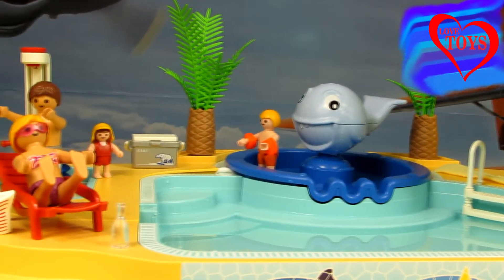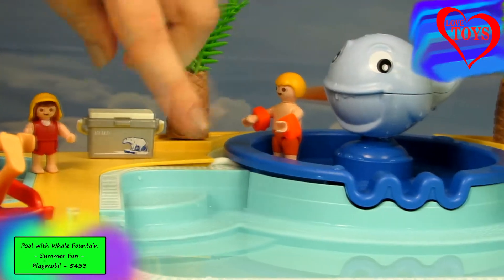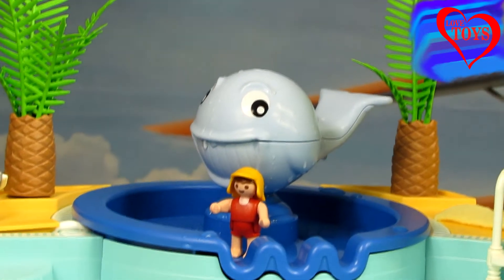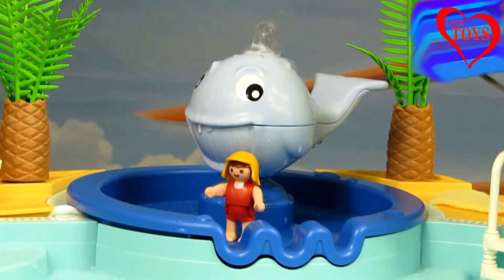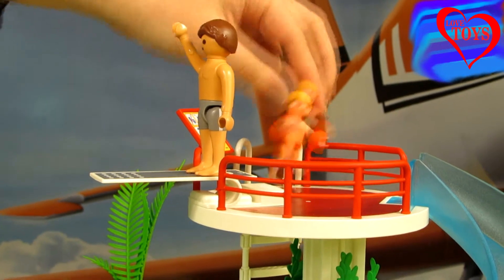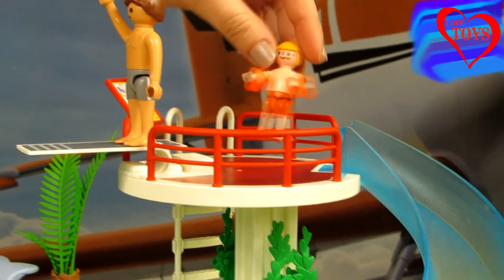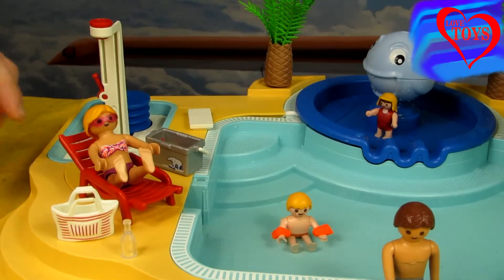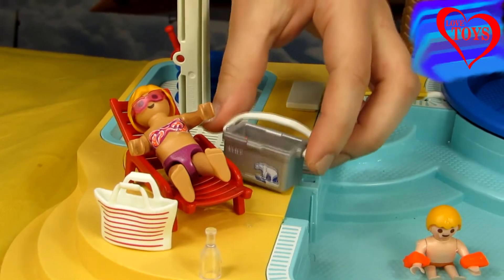Playmobil - Summer Fun - Pool with Whale Fountain - 5433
Contains: Four figures,a pair of arm floaties, beach bag, sunglasses, sunscreen, cooler, water bottle and additional accessories.This is a pool for playmobil figures,not a child sized pool. After playtime has ended,rinse off under the functioning shower before heading back to the tent. Big value, Little price!